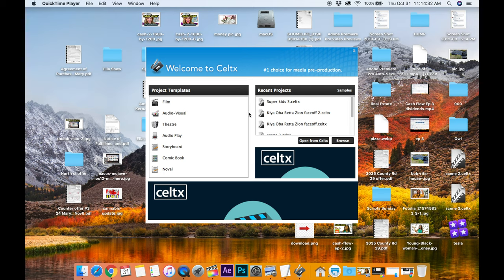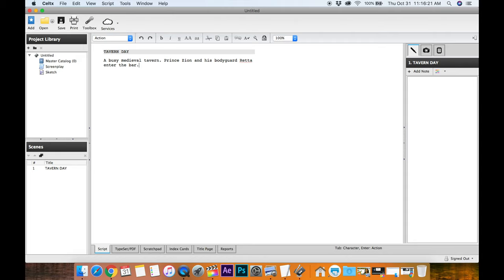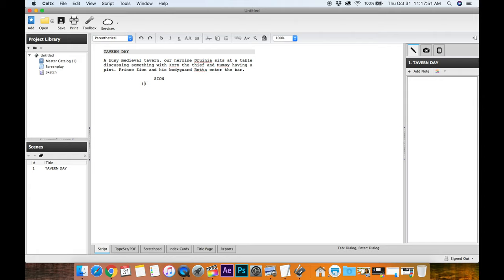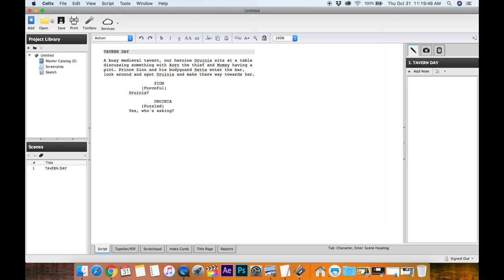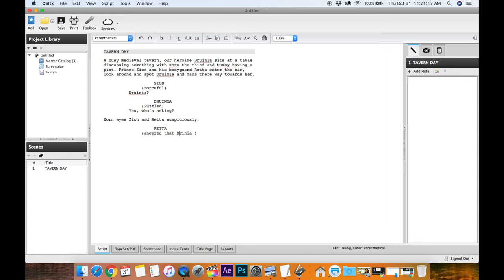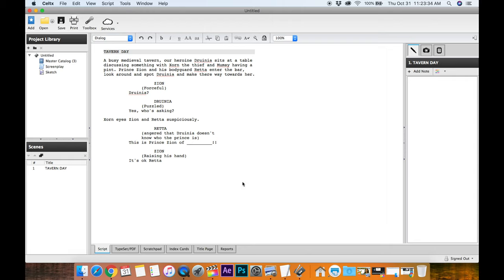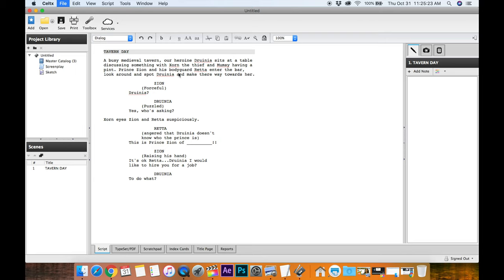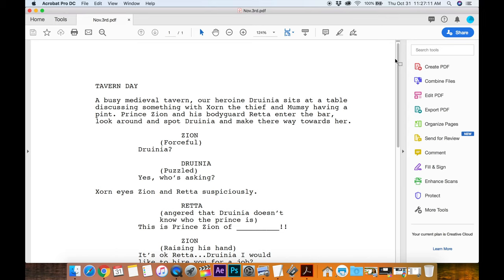FREE Screenwriting Program (Celtx) How to Use!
In this how to tutorial I show how to use the free scriptwriting program Celtx, they offer some paid versions but there is a basic free version of the screenwriting software. I show you how I start writing the script for my Spellfury movie/TV show. You'll learn how to use the tab button to switch through character/dialogue and action. I also show how to save the script as a pdf to send to your actors. I love that this app is free, it is very powerful and easy to use software. I think this and Trelby are the best free scriptwriting programs/software.